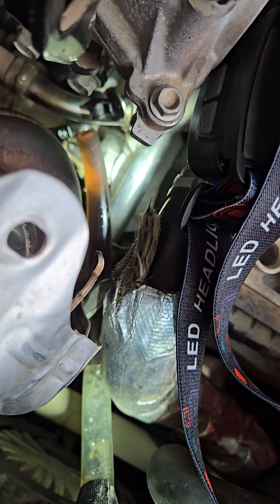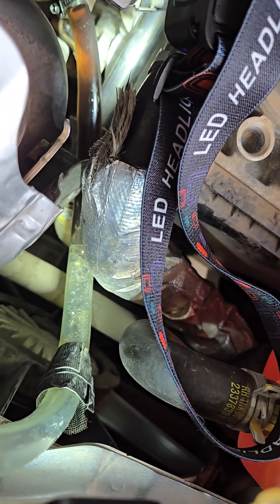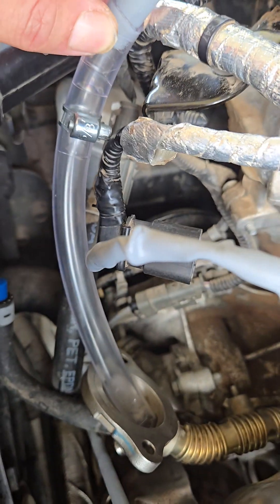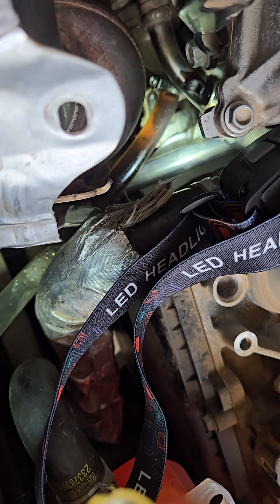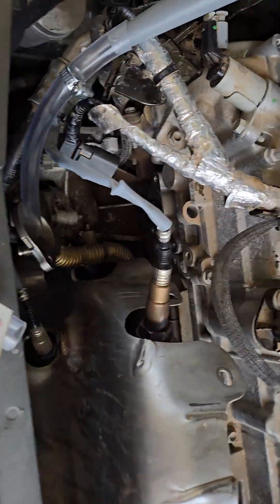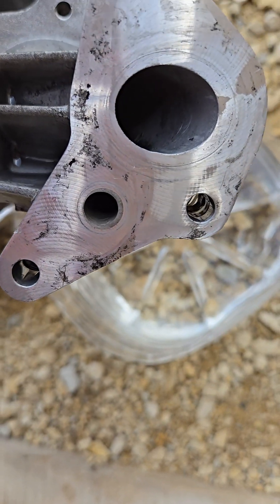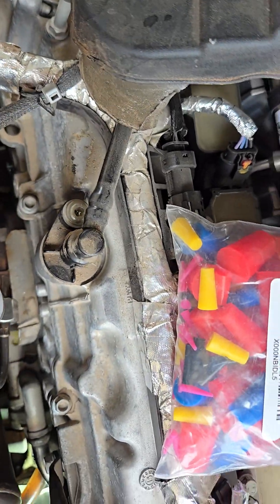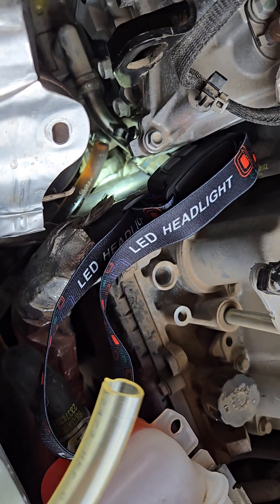2017 Chevrolet Volt correctly cleaning and flushing the EGR Cooler and EGR Valve.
Correctly cleaning and flushing a 2017 EGR Cooler and EGR Valve.

Use extreme caution ⚠️ when bolting the EGR or any bolt, as they are almost all aluminum bolts that can easily strip when reassembled back into the engine. This includes the Catalytic converter shield bolts, transmission drain plug, transmission check plug, and the spark plug coils. I suggest around 65 to 80 to 84 inch-pounds, which is about 6 foot-pounds or less.

UPDATED (I changed my recommendation depending on your situation):
1 to 2 Gallons Purple Power (Home Depot)
1 Gallon White Distilled Vinegar
1 Gallon Distilled Water

You should only need one gallon of Purple Power if your EGR Cooler is not clogged and/or your EGR Valve is not stuck, and you have low mileage, such as around 40,000 to 50,000 miles, or if your EGR Valve is fairly new and you are only cleaning your EGR Cooler.

However, if it is your first time cleaning your EGR Valve and EGR Cooler with over 50,000 miles (which is most if not almost all), especially over 100,000 miles, you will need two gallons of Purple Power. I suggest using half a gallon of White Distilled Vinegar after the Purple Power, letting the White Distilled Vinegar soak in the EGR Cooler for about an hour each time during the day, so about eight times each (since it takes about 4 to 8 ounces to fill the EGR Cooler), then rinse with about a gallon or two of Distilled Water. You could use your wetvac a few times by slowly pouring the distilled water in the funnel while the wetvac is on. Then use an air compressor to blow and dry out the EGR Cooler. You should let the Distilled Water soak a few times for about an hour to help rinse out the White Distilled Vinegar. Distilled Water is a natural solvent with a neutral pH (7), unlike Purple Power, which has a high pH (alkaline), and White Distilled Vinegar, which has a low pH (acid).

Products:
Clear Tube (Home Depot): 5/8  (OD) 1/2 (IN)
Small Engine Funnel (Walmart)
Metal hose clamp: 5/8 inch (Amazon)
High Temp Silicone Rubber Plug Assortment (Amazon)

NOTE: You DO NOT need to replace or use gasket sealant on the EGR Valve or EGR Cooler as seen in other YouTube videos since they have METAL gaskets. Metal gaskets are reusable, so you do not need to waste more time and money; however, that is your personal choice. GM engineers knew, but GM did not inform or put in their manuals that these EGR Valves & EGR Coolers will need regular routine cleaning and maintenance to prevent EGR Valve failures. Dealerships and auto repair shops in Canada are starting to offer EGR Cooler cleaning, unfortunately, they do not in the United States, since they would rather tell you it is clogged and needs to be replaced than charge more for cleaning the EGR Cooler.

Regularly cleaning your EGR Valve and EGR Cooler will help prevent carbon/soot buildup on your intake valves. Your EGR Cooler will most likely clog up before your EGR Valve gets stuck or fails. If your EGR Cooler becomes clogged or the EGR Valve gets stuck due to neglecting to clean your EGR Valve & EGR Cooler, then your intake valves are caked with carbon/soot. There are many full fuel system cleaning products and intake valve cleaning products available, but I highly suggest paying Firestone once or twice a year for a comprehensive fuel system cleaning. Also, using "Top Tier" Premium fuel and Red Line Complete Fuel System Cleaner (Amazon) every 2,000 to 3,000 miles will help keep your EGR system, intake valves clean, and Catalytic converter clean, or at least prolong having to clean your EGR Valve & EGR Cooler.

If you are a DIY then you do not need to get a Full Fuel Cleaning done at Firestone. You can use CRC Intake Valve & Turbo Cleaner before each oil change (since excess carbon/soot can seep into the engine oil). This method will help slowly remove the carbon or maintain clean your intake valves and piston heads.

I am also meticulous about oil changes (and other maintenance on all of my vehicles) and now only use Valvoline Restore & Protect because the Gen 2 Volt is a GDI, and Valvoline Restore & Protect is the only motor oil that has been shown to help keep the pistons free from carbon on GDI engines.